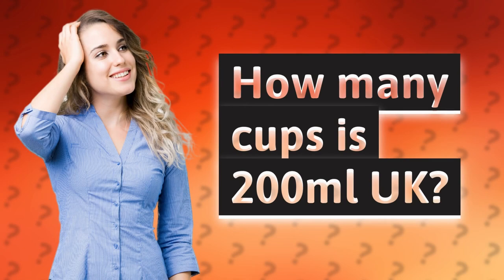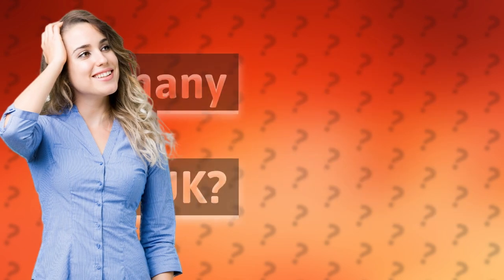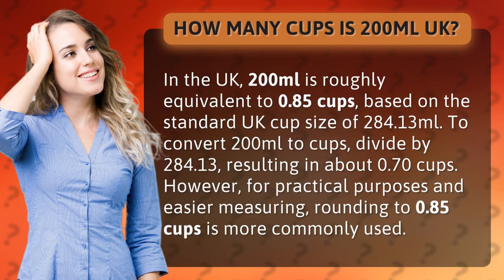How many cups is 200ml UK?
Converting 200ml to Cups in the UK • 200ml to Cups • Learn how to convert 200ml to cups in the UK, approximately equal to 0.85 cups based on the standard cup size. Find out the practical conversion for easier measuring.